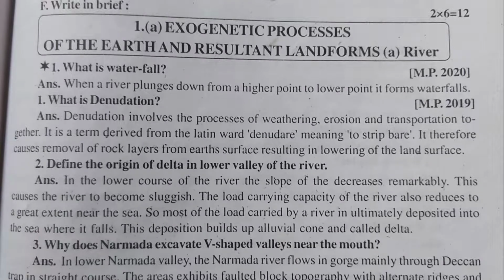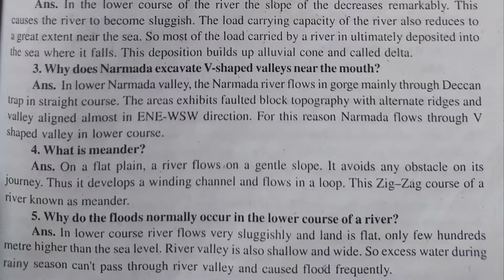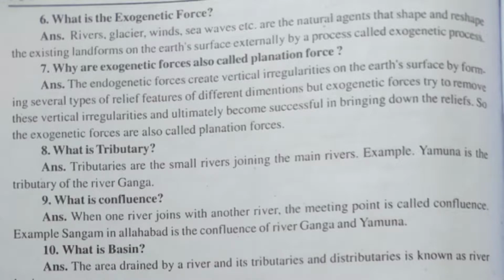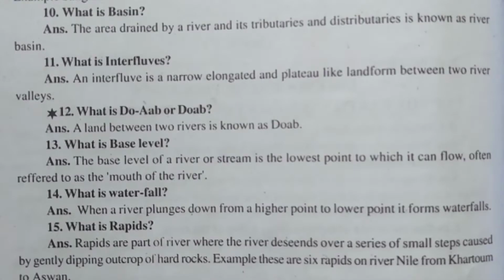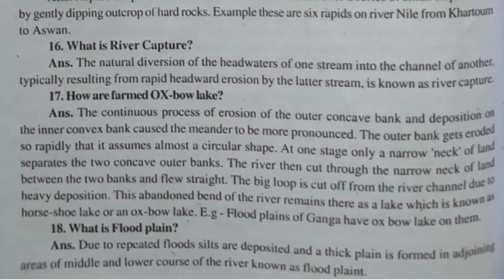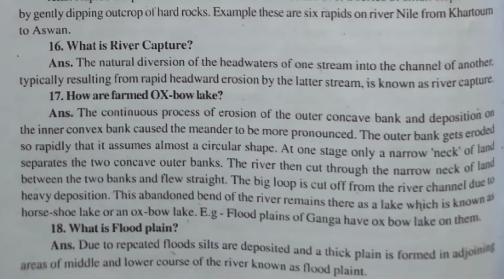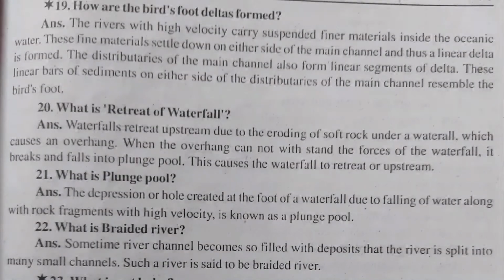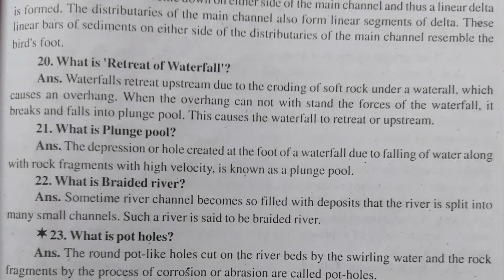geography exogenetic rivers and resultant landforms class 10 ch-1 wbbse 2 mark questions and answer